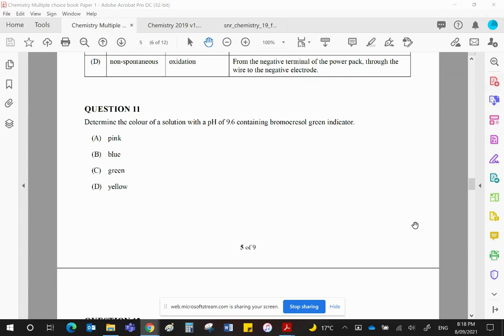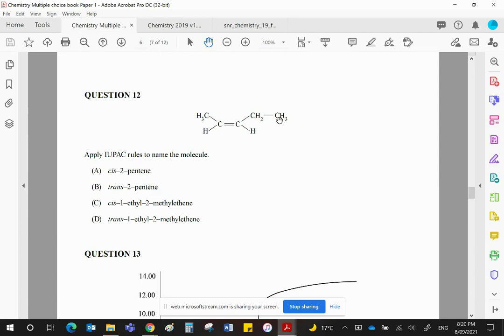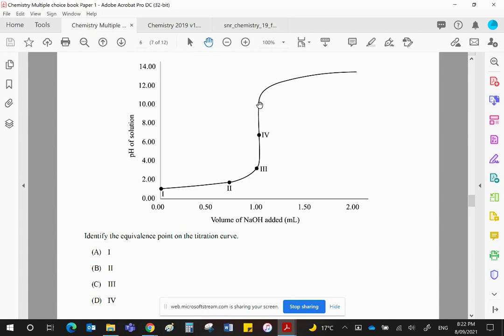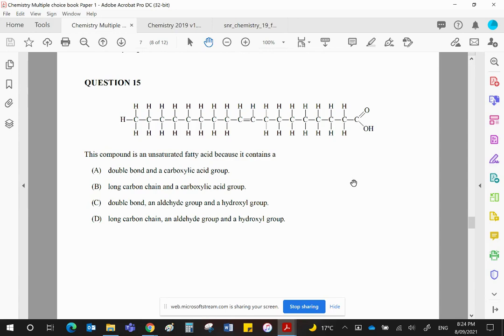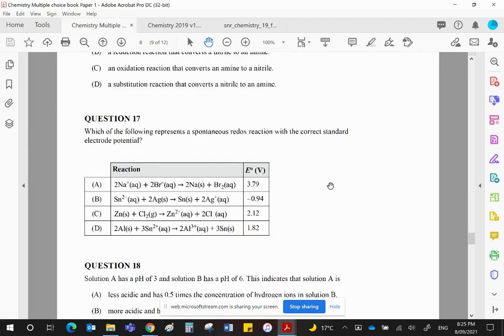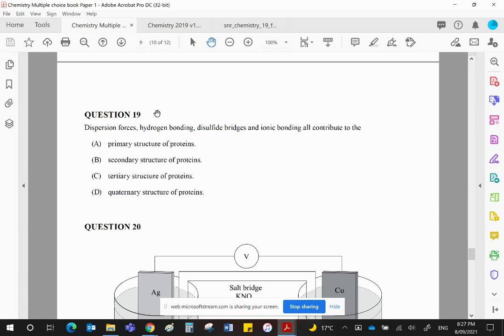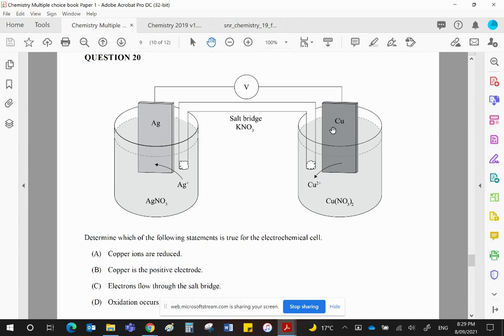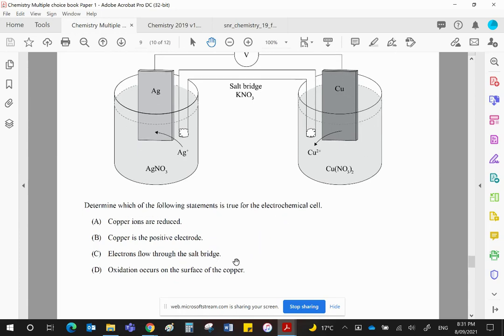QCAA 2020 MC2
This is the second part of the multiple-choice external exam from 2020. I have answered all questions with explanations. QCAA provide answers on their website but do not go into detail with explaining the concepts for you to understand and apply them. Hopefully, my answers will guide and help you to answer exam-type questions. Good luck!